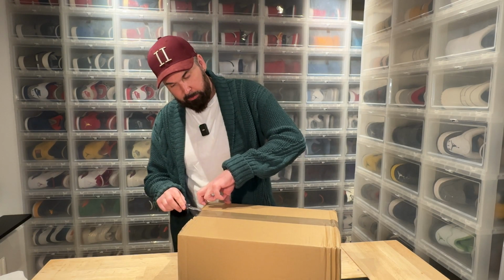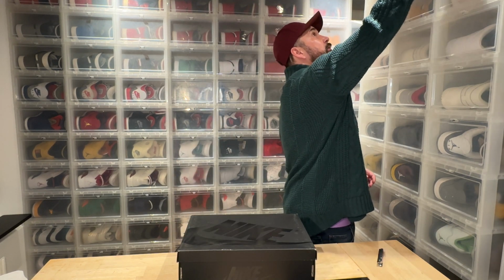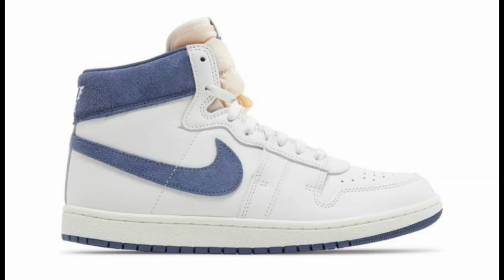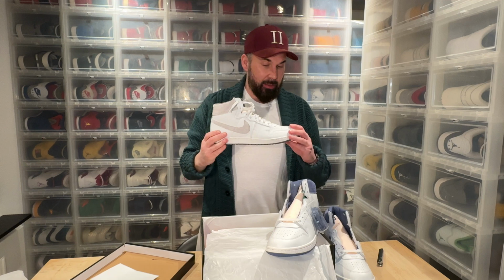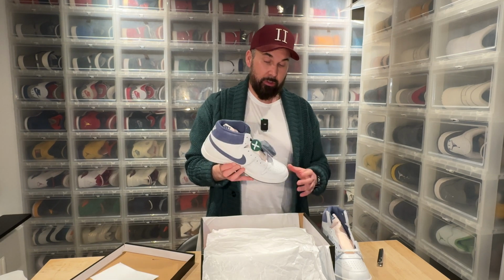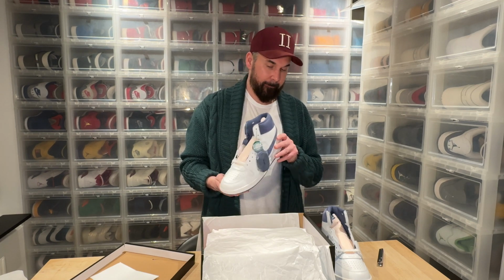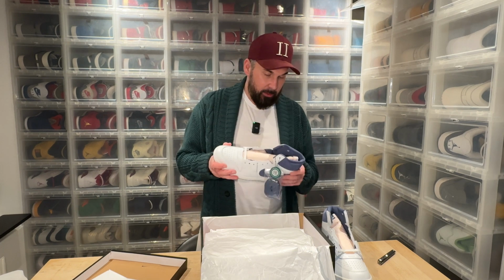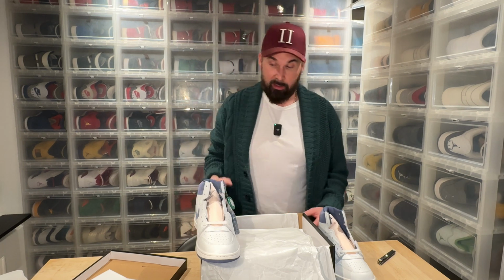Unboxing : Jordan Air Ship PE SP “Diffused Blue” - I just love the Jordan Air Ship!